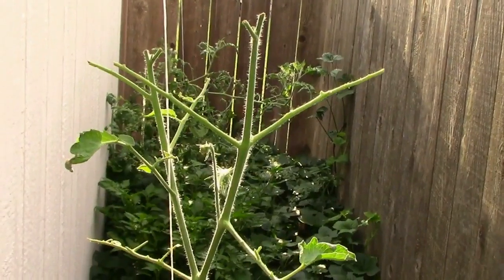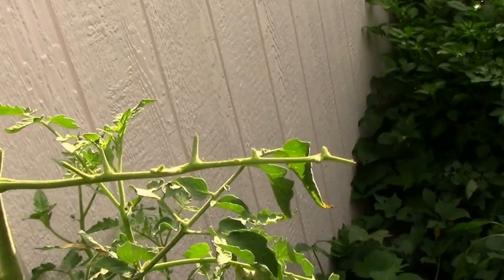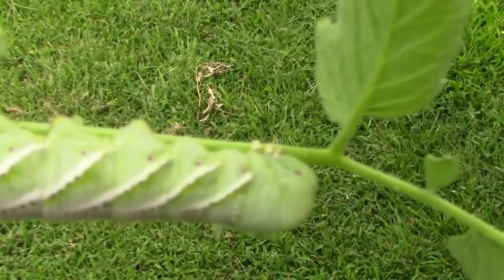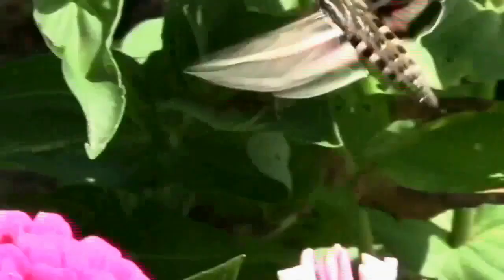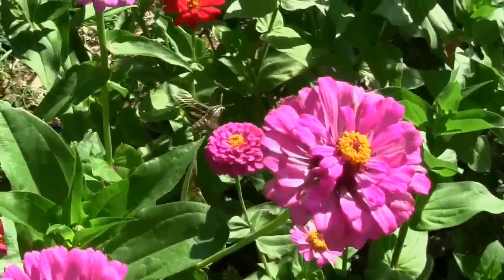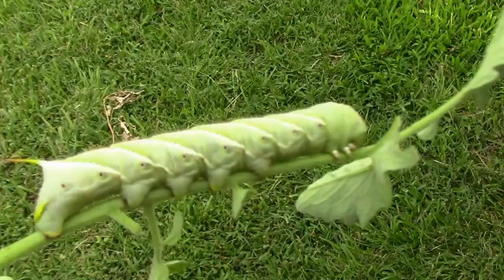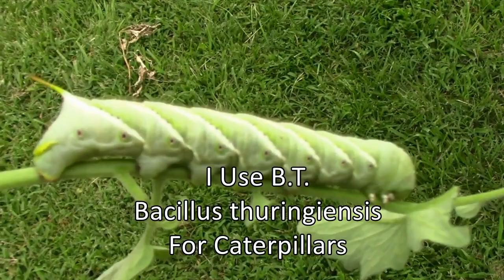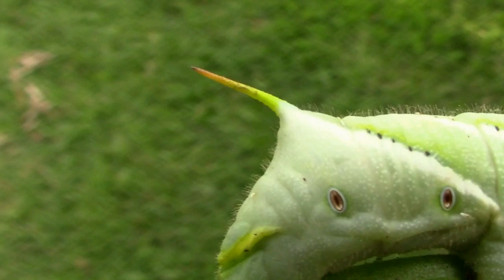Hornworm Damage on Tomatoes and What They Turn Into - Their Adult Form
The Five-spotted Hawk Moth, the Carolina Sphinx Moth, and the White-lined Sphinx Moth all produce caterpillars that are hornworms. They also all use tomatoes as a host plant. If you find a hornworm on your tomatoes, it could be any one of these 3 species. I think I incorrectly identified the hornworm in the video as a caterpillar of the White-lined Sphinx moth, when it is most likely a caterpillar from a Five-spotted Hawk Moth.
Lots of gardeners have had trouble with Tomato Hornworms, but not all gardeners know what they turn into once they go from caterpillar to moth. I thought I would show what the damage they do looks like and also show what they transform into when they are adults. How you deal with them might depend on how you feel about Hummingbird Moths, Five-spotted Moths, and Carolina Sphinx Moths.
We love the Hummingbird Moths, but we sure don't like what Tomato Hornworms do to our tomato plants. I've kept a few alive using tomato suckers before, but if there are very many of them, I treat them like I would any other garden pest. For caterpillar control I use BT (link below). BT is an abbreviation for Bacillus Thuringiensis. Bacillus Thuringiensis is a naturally occurring bacteria that kills caterpillars, but isn't toxic to humans. It's also considered to be organic. Let us know if you ever seen Tomato Hornworms in your garden, and how you deal with them.